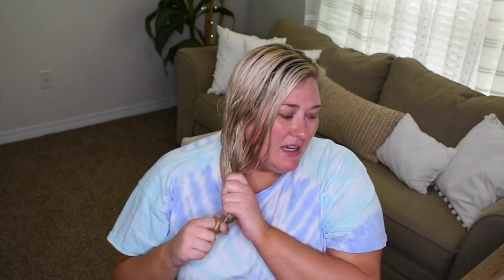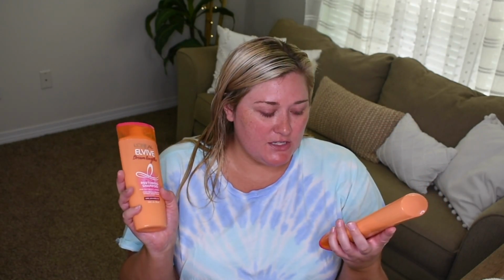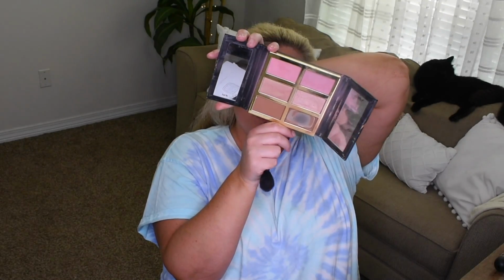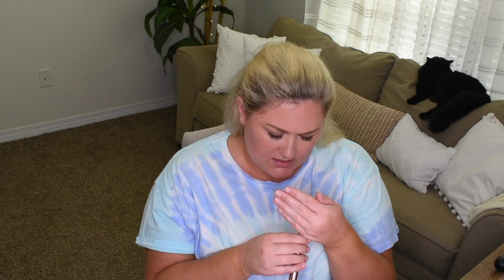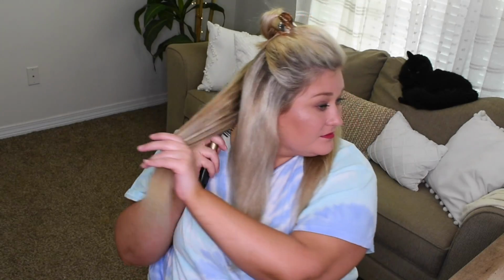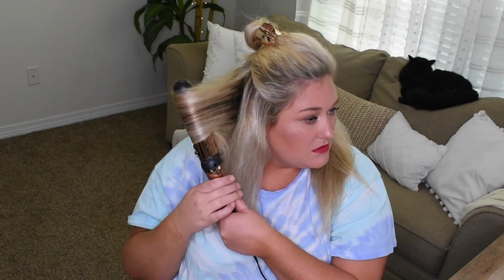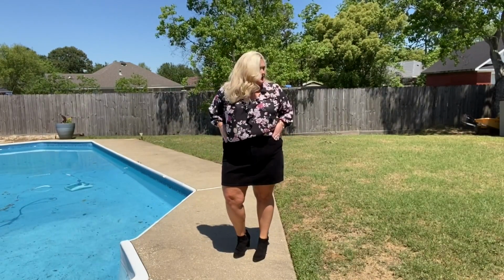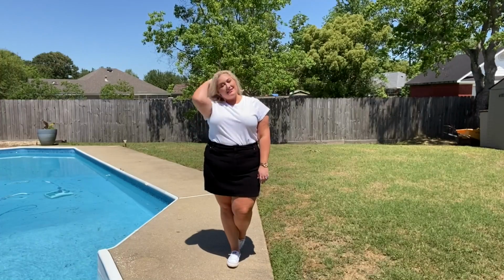GET READY WITH ME: HAIR, MAKEUP AND 2 PLUS SIZE OUTFITS! | Taren Denise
Hey y'all! I wanted to film a chatty 'get ready with me' video while bored in the house. Hope you enjoy!

Products mentioned:
Kerastase serum
Loreal Dream Lengths shampoo
Loreal Dream Lengths conditioner
(Loreal black and gold shampoo
(Loreal black and gold conditioner
Pureology Hydrate shampoo
Pureology Hydrate conditioner
Kerastase Resistance shampoo
Kerastase Resistance conditioner
Revlon hair dryer
Milani bronze all over glow in 01
Tarte tarteist pro glow (blush and highlighter): I can’t find this anywhere!
Loreal lash paradise mascara
Wet N Wild megawear mascara: This is $1 at Dollar Tree, so go grab it in store.
Grande Lash MD lash serum
Tarte busy gal brows in taupe
Mario Badescu lavender spray
LAQA & Co. cloud lip color in sun shower
Pureology precious oil hair serum: DISCONTINUED
Infiniti Pro rose gold 1.5” curling iron

Books:
The Wife Between Us
The Outsider

First outfit:
ASOS skirt (similar)
Bandolino booties (similar)
Silver statement earrings (similar)
Silver watch (similar)

Second outfit:
ASOS skirt (similar)
Gold stud earrings (similar)
Rose Gold watch (similar)

I get asked a lot so here's my measurements:
Top: 2X/3X
Pants: 20/22
Waist: 42" (inches)
Hips: 56" (inches)
bra size: 38/40DD
Height: 5'8"

312-T Schillinger Road S #160

I was a guest on a podcast! Listen